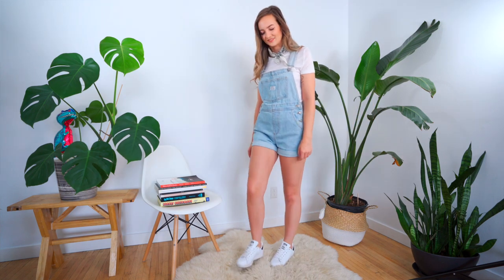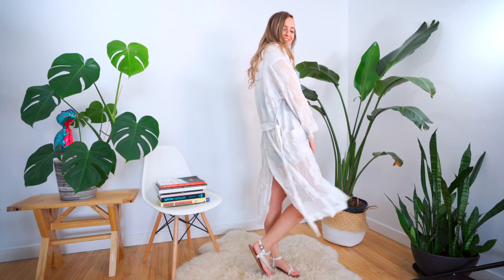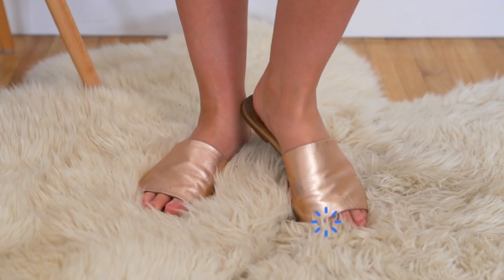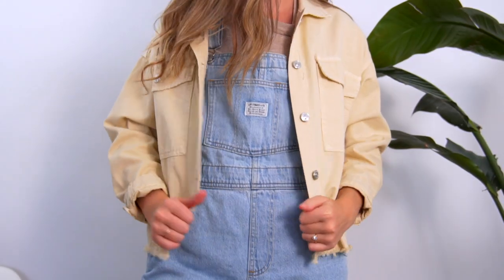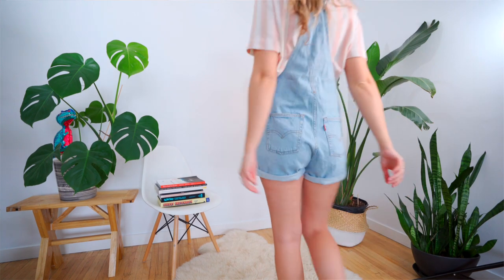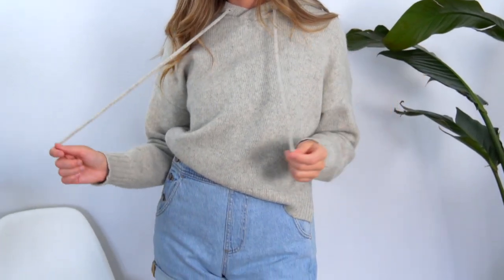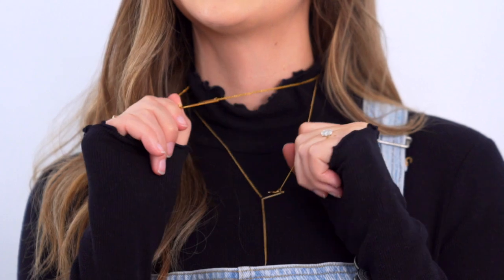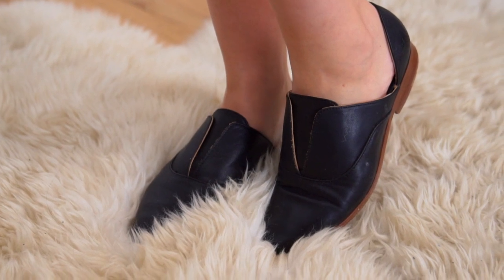HOW TO STYLE OVERALLS | 10 overalls outfit ideas!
Hey friends! In this video I show you ten ways I will be styling these overalls for fun summer outfits! I still don't know. I hope this video inspires you to play with styling them regardless and please tag me if you wear them!

GEAR:
Sony A7III
Sony rx100 V